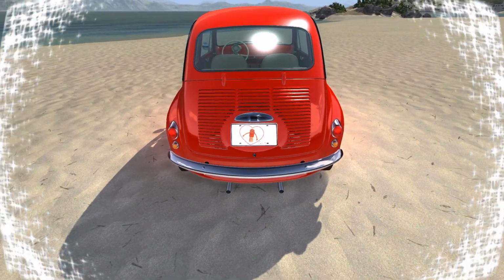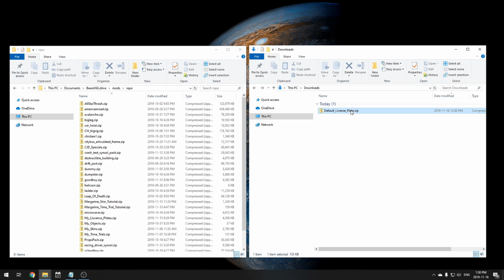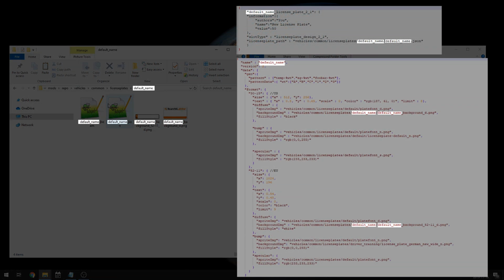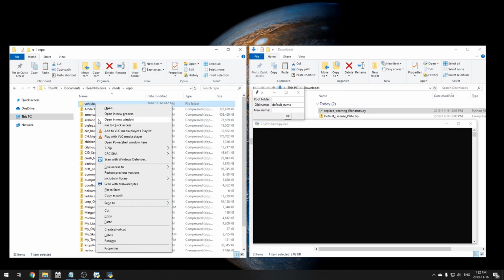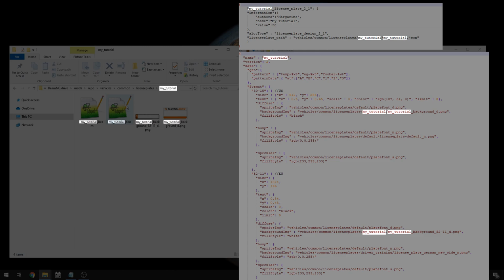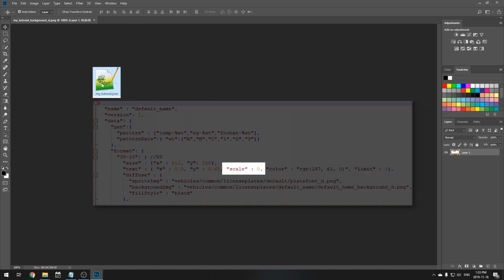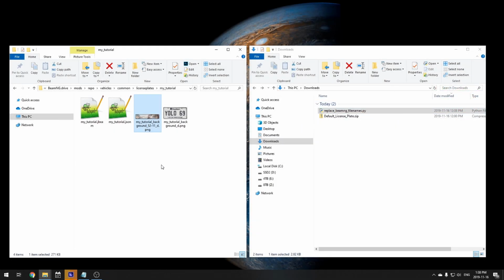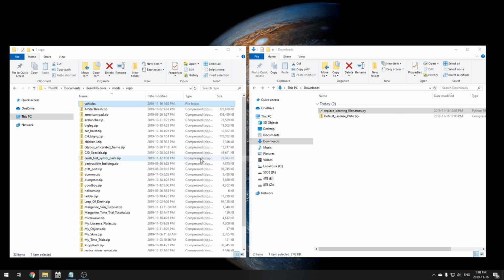Custom License Plate Tutorial | BeamNG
Your questions are more than welcome!